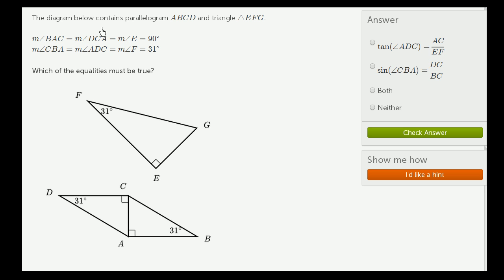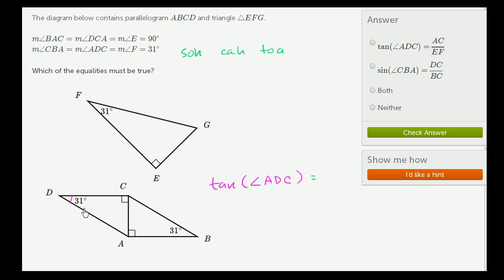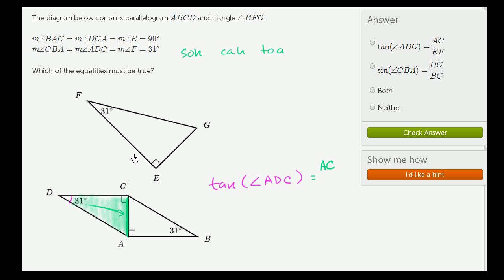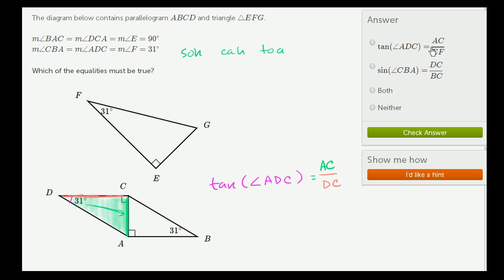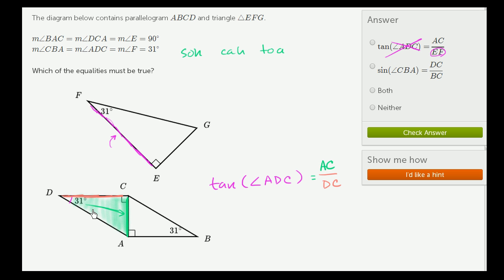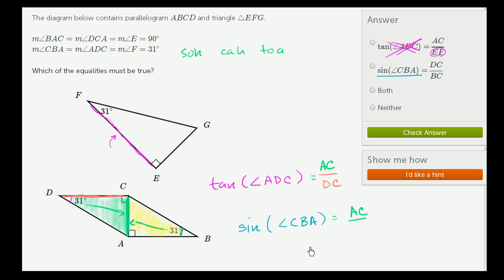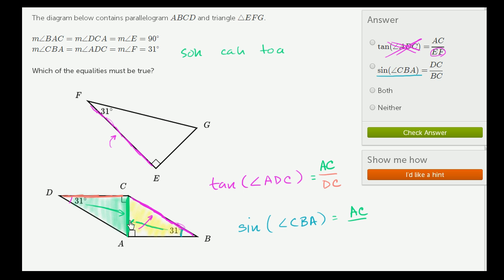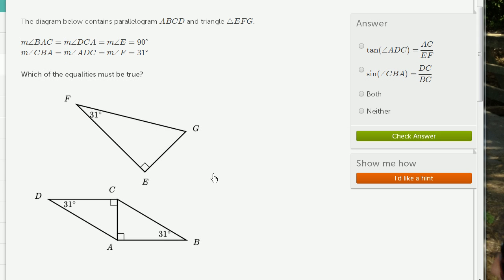Example with trig functions and ratios | Basic trigonometry | Khan Academy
Trigonometry on Khan Academy: Big, fancy word, right? Don't be fooled. Looking at the prefix, tri-, you could probably assume that trigonometry ("trig" as it's sometimes called) has something to do with triangles. You would be right! Trig is the study of the properties of triangles. Why is it important? It's used in measuring precise distances, particularly in industries like satellite systems and sciences like astronomy. It's not only space, however. Trig is present in architecture and music, too. Now you may wonder...how is knowing the measurement and properties of triangles relevant to music?? THAT is a great question. Maybe you'll learn the answer from us in these tutorials!